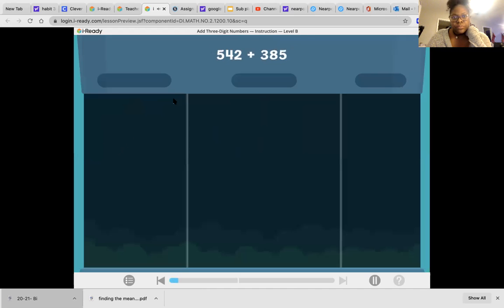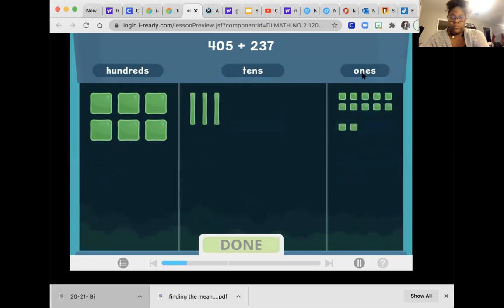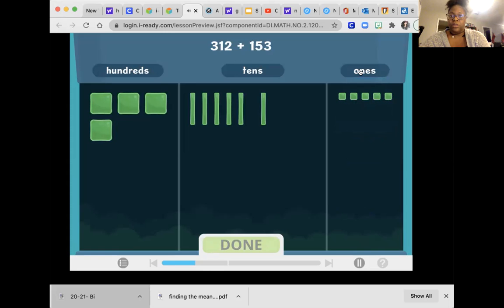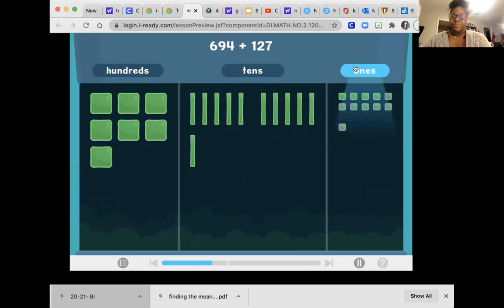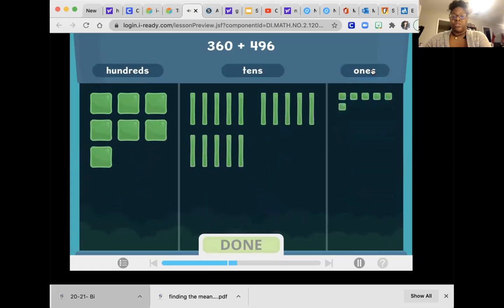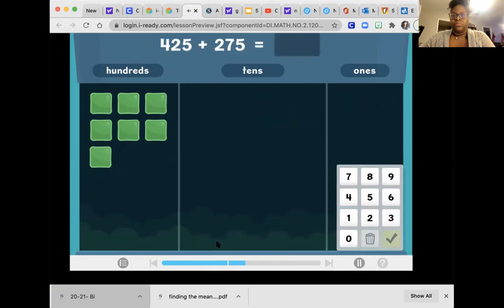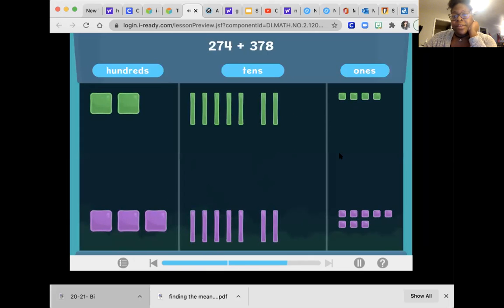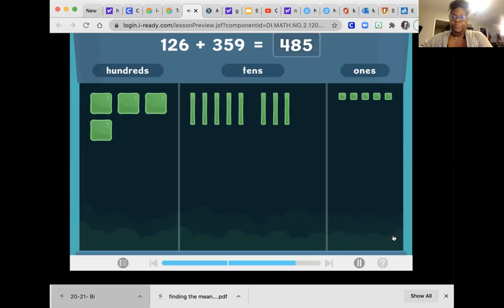adding 3 digit numbers intro